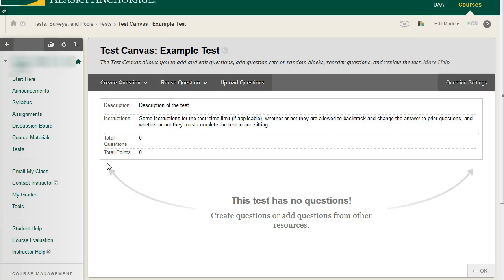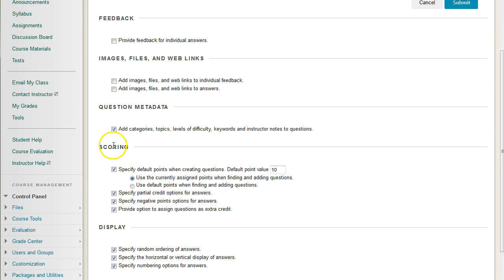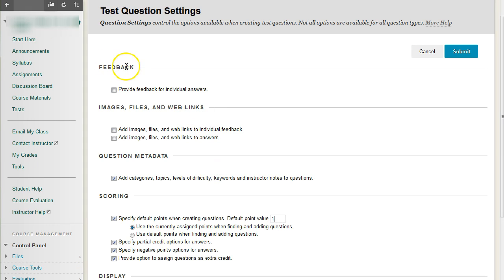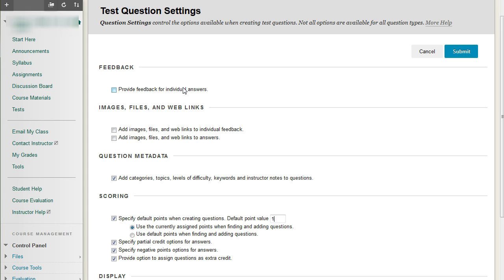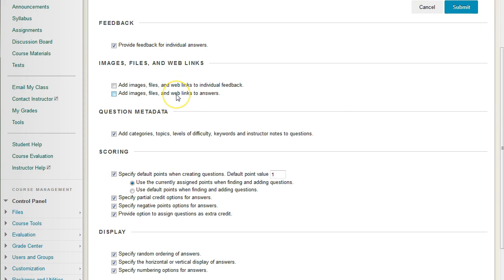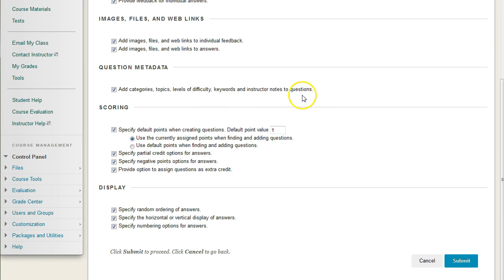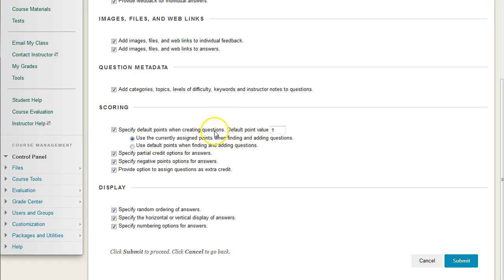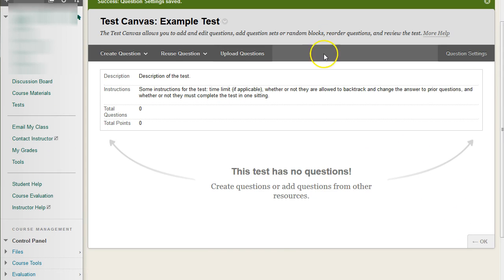New Blackboard Test Question Settings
Learn how to adjust the default point value of questions you create (and determine how those values will be preserved or changed if copying them to/from a new test), and enable individualized feedback for every possible answer a student could make.